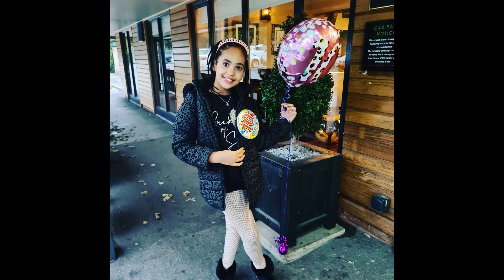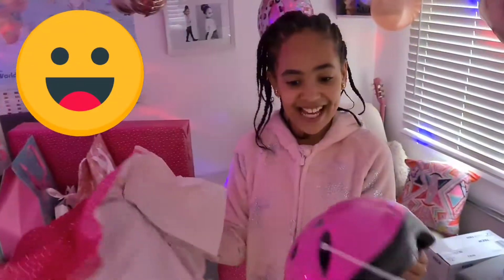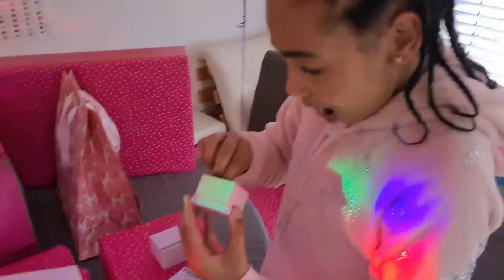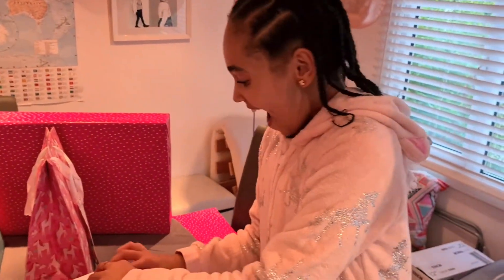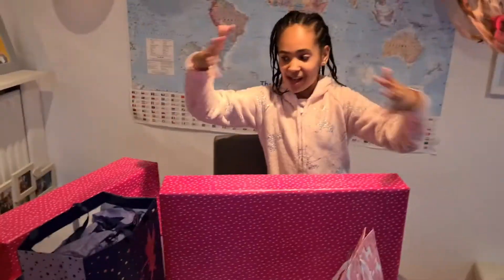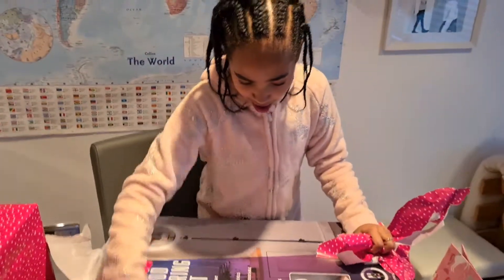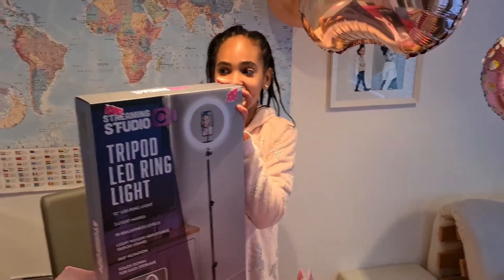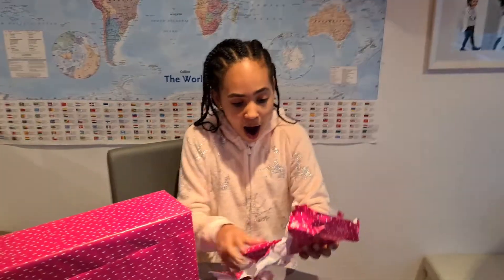Unwrapping my Birthday Presents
In this video I just want to share with you all some of the presents I got for my birthday.